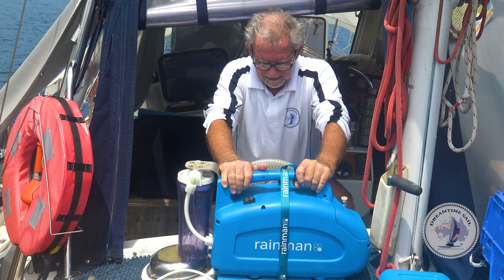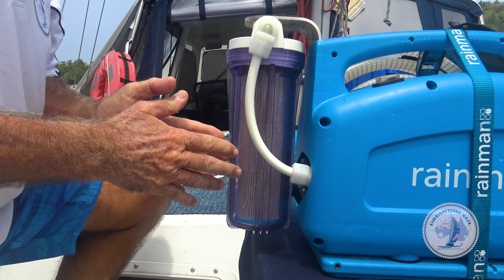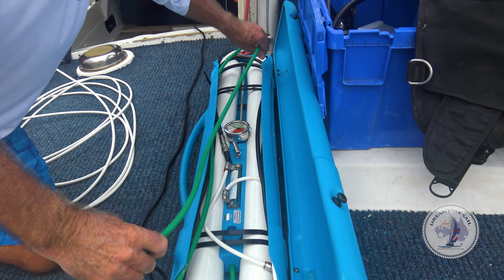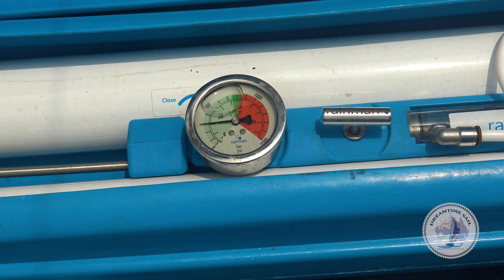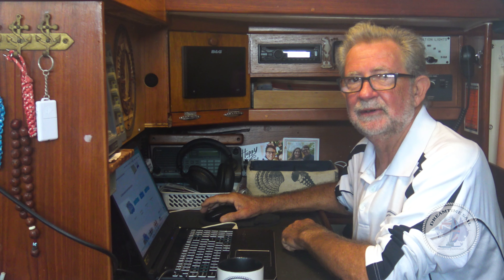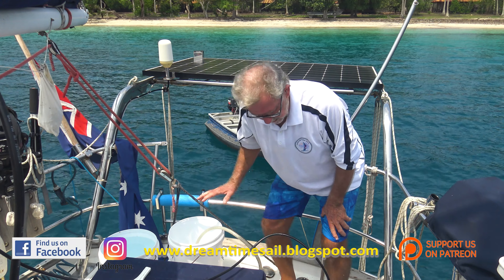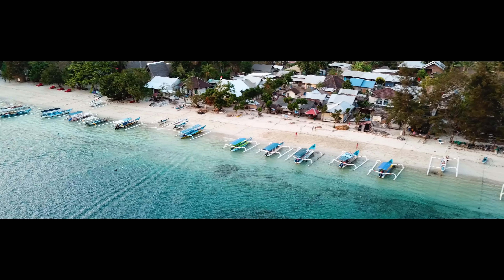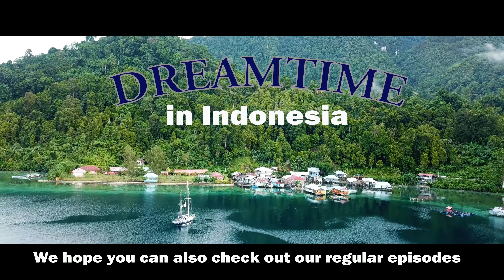Rainman Portable Watermaker Demo/Review after 3 Years use. How we make fresh drinking water on boat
This video shows the very simple steps to set up and operate a Rainman Portable Watermaker to produce pure, fresh, drinking water from the sea onboard a boat via reverse osmosis. It’s also our honest, totally unsponsored, review of the system after using it on Our Dreamtime for the past three years, long enough to really know the product. We discuss an initial problem we had with the unit and the company’s response plus the availability of spares and service. We also test the units rate of production and compare it against the advertised figures and, finally, we give you our verdict on whether we think the Rainman option is a thumbs up or down.

We hope you find it interesting and also check out our regular Dreamtime Sail Episodes dedicated to our full time, cruising life in Australia and South East Asia.